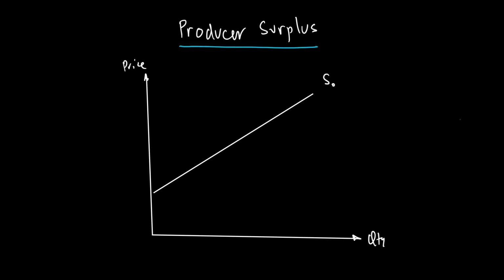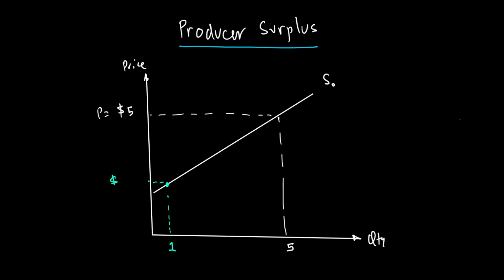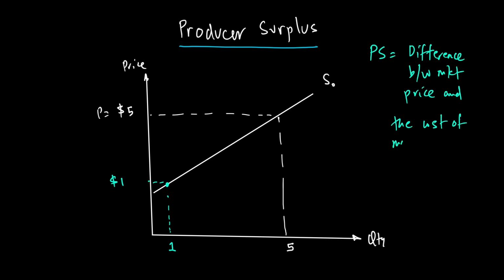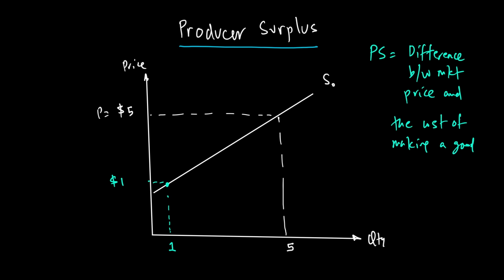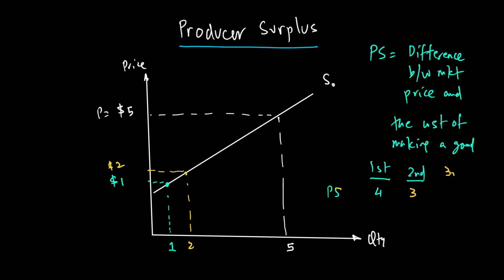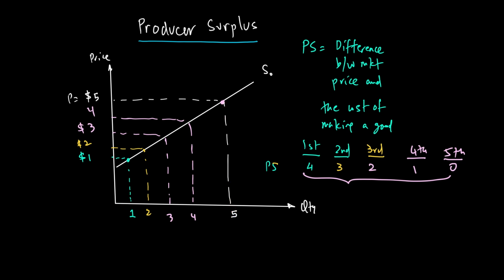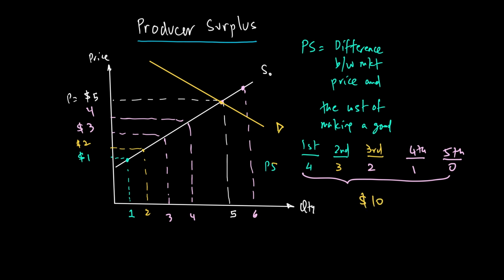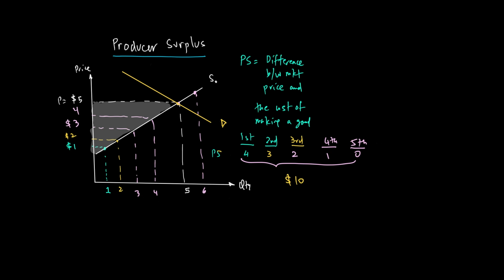AS Level Economics 9708 | Producer Surplus 5.02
If you like what you saw here and Consumer and Producer Surplus has started to make a whole lot more sense, head over for access to

1. Videos
2. Past Paper Solutions
3. Revision Guides
4. Notes
5. Doubt solving with experts
6. Flashcards
7. An active and global online community

PLUS a whole lot more. Not just for Economics, but 5 other A Level subjects.